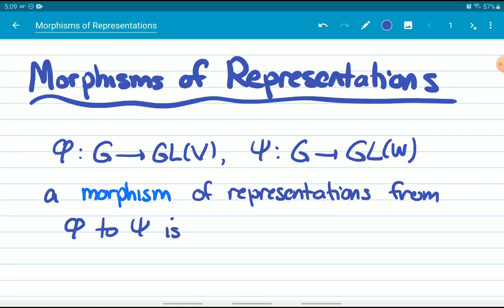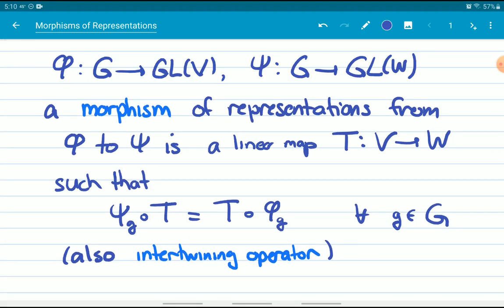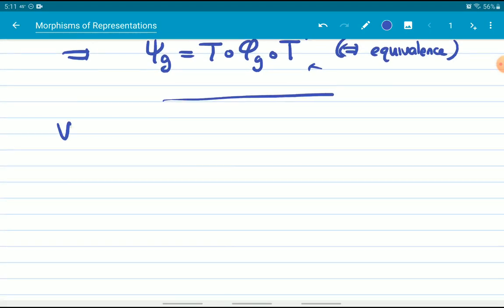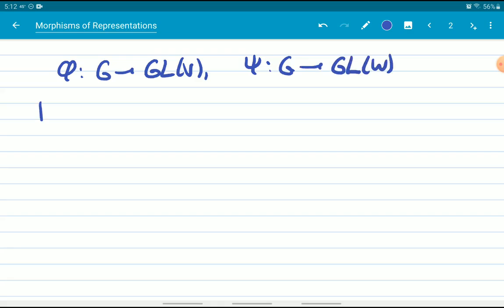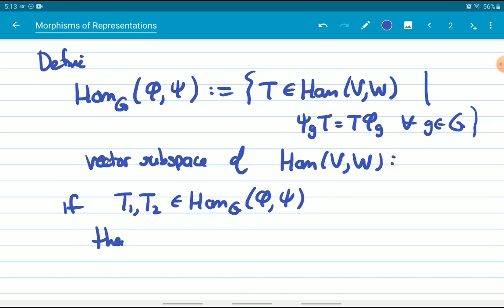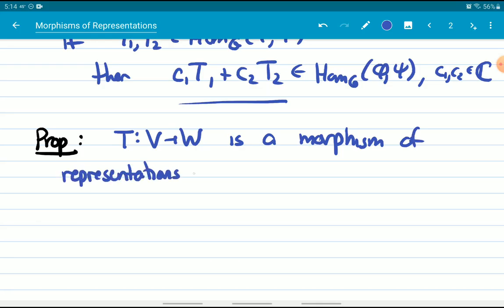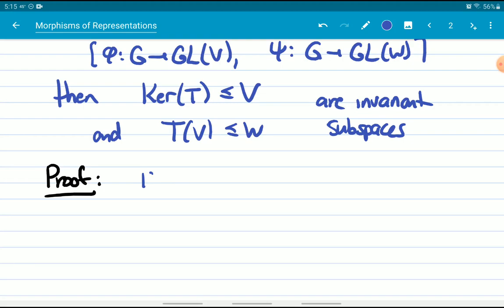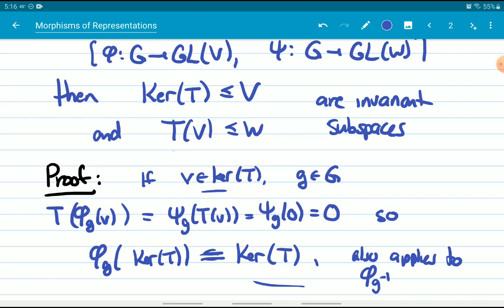7.Morphisms of representations